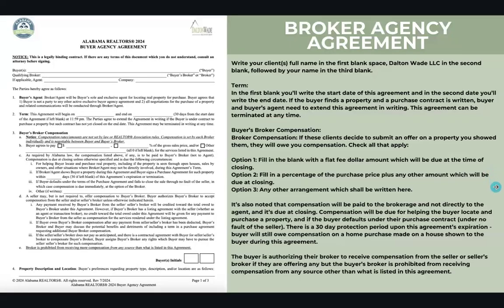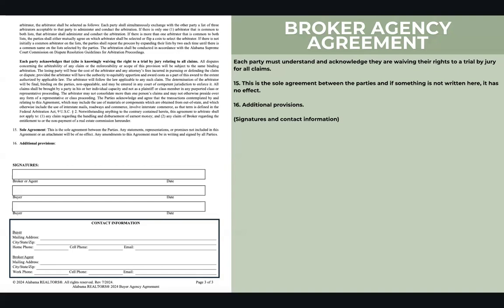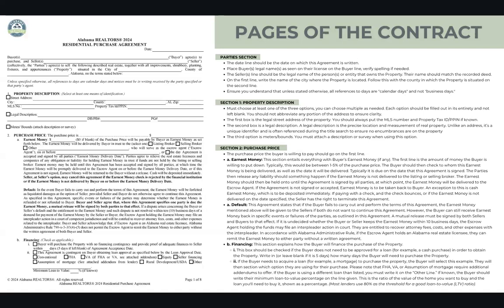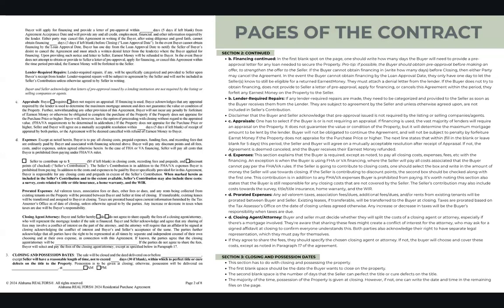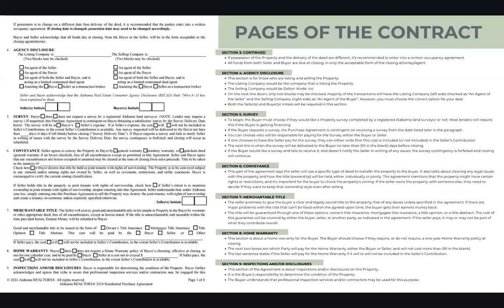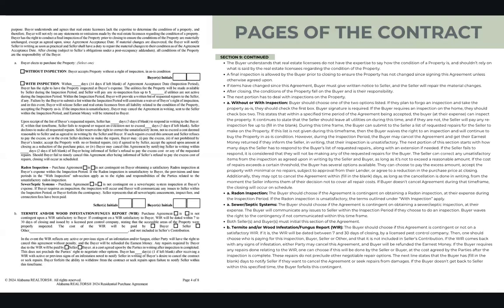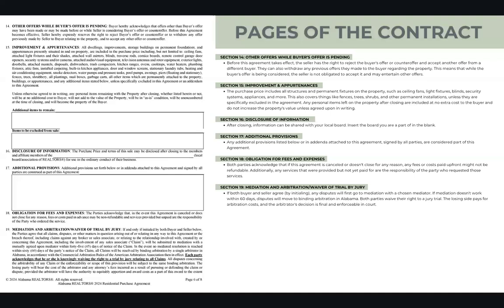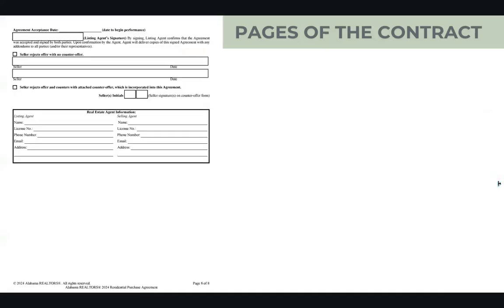Alabama Residential Purchase and Sale Agreement Training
Join Mary as she goes through the Purchase and Sale contract line by line.